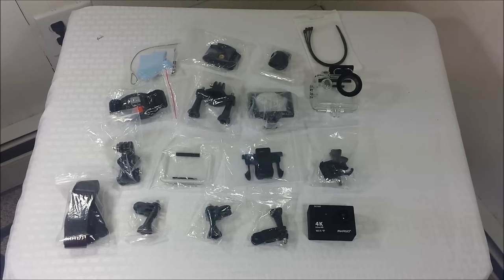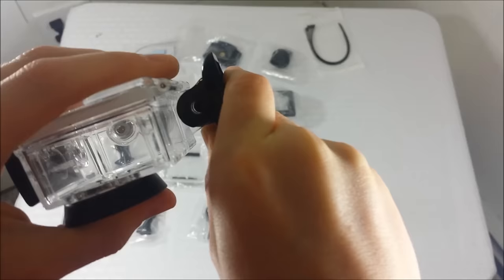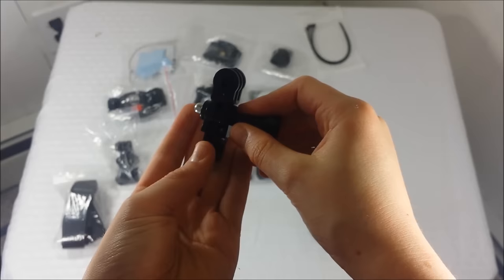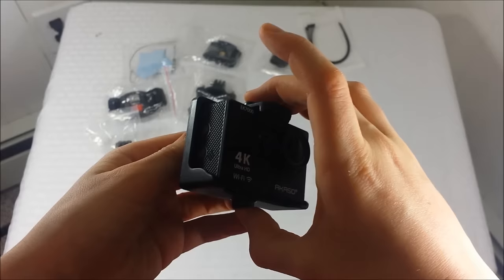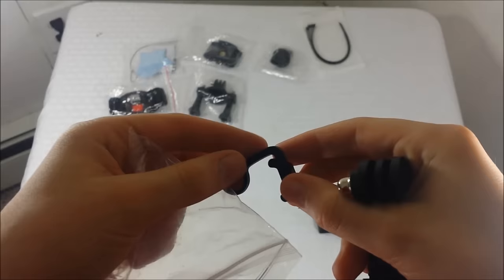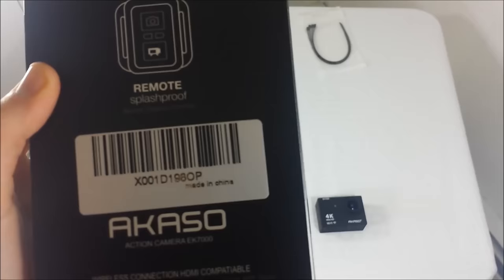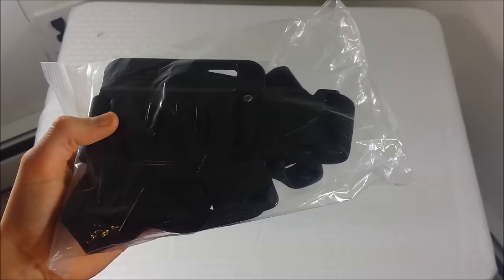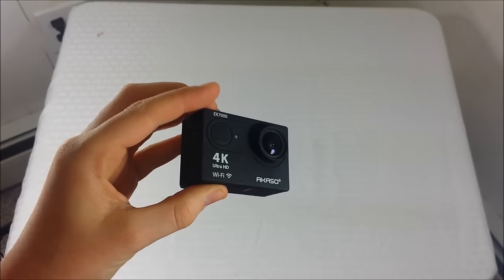How to Use Every attachment for the AKASO EK7000 Action Camera + Accessories Bundle